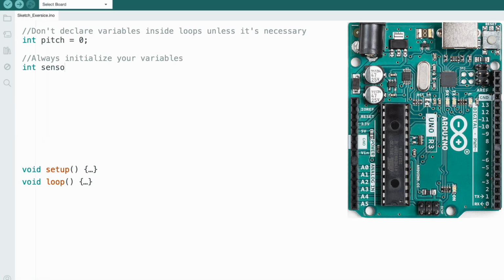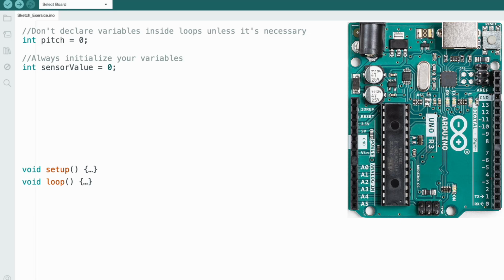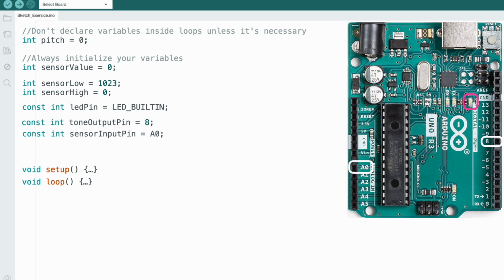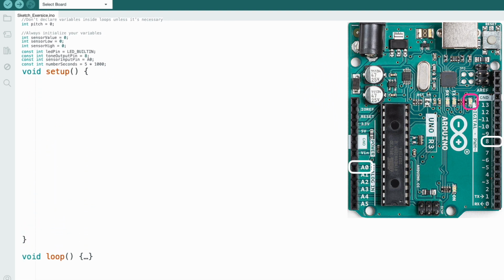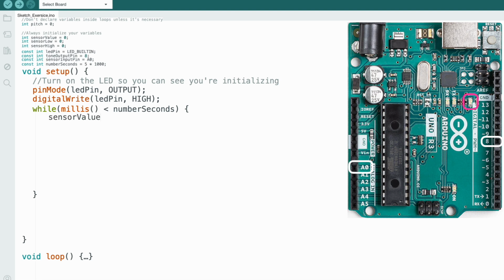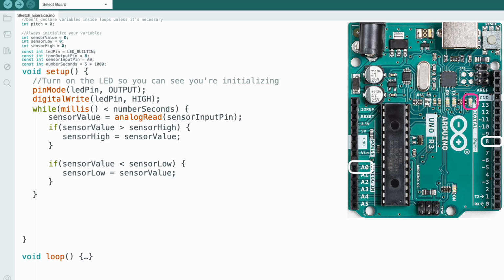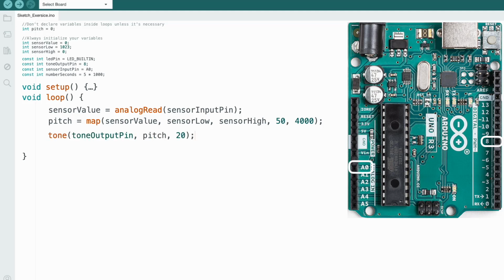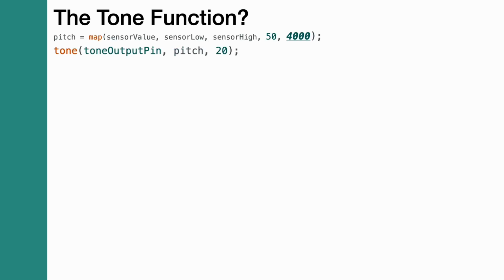Learning Arduino: Project 6 (Part 1)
Arduino Starter Kit: Project 6 - Light Theremin (Code Walkthrough)

In this video, we’ll dive into the source code for Project 6 of the Arduino Starter Kit: The Light Theremin. This project uses a photoresistor to create a musical instrument controlled by light intensity.

Here’s what you’ll learn:

- How to write and upload code to read analog input from a photoresistor.

- Generating sound using the tone() function to control a piezo buzzer.

- Mapping light intensity to different sound frequencies for an interactive musical experience.

By the end of this video, you’ll understand how the code processes light input to produce sound and how you can customize it to create unique melodies. Let’s turn light into music with code!